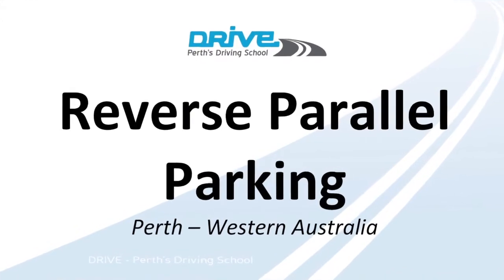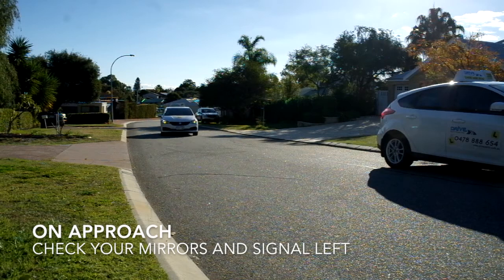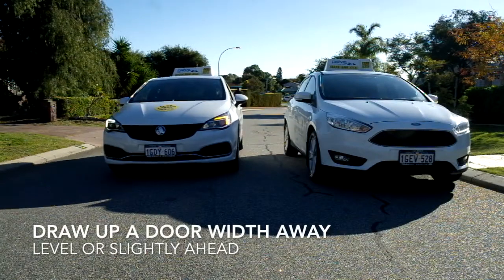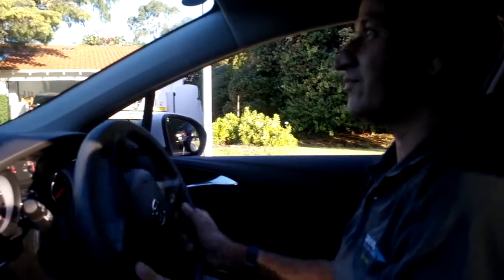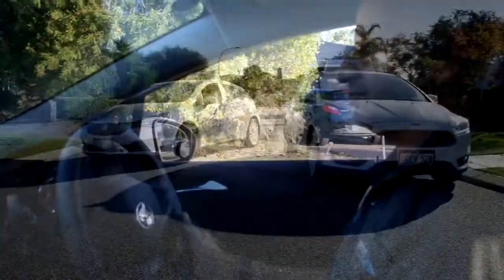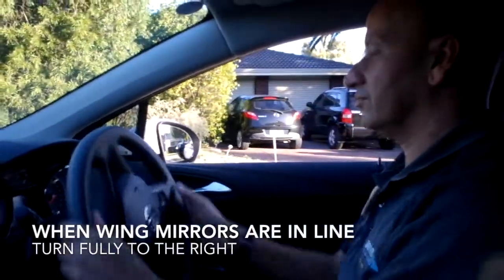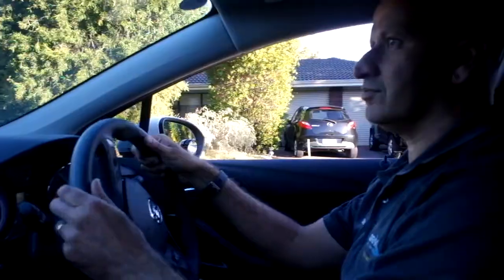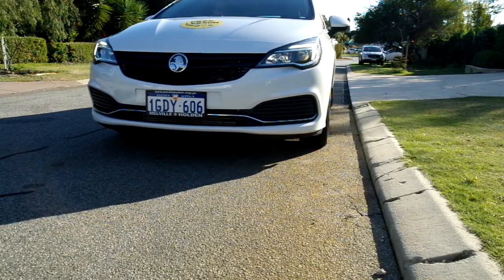Reverse parallel parking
Reverse parallel park demonstration